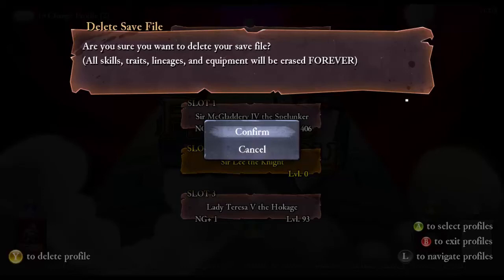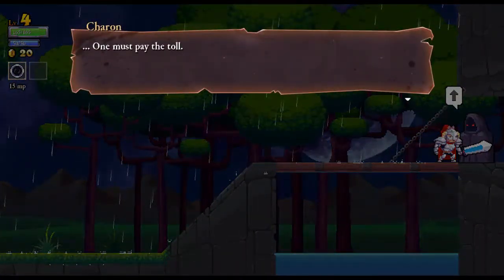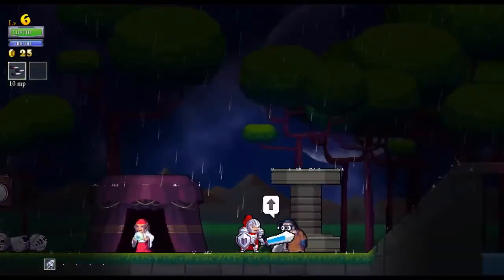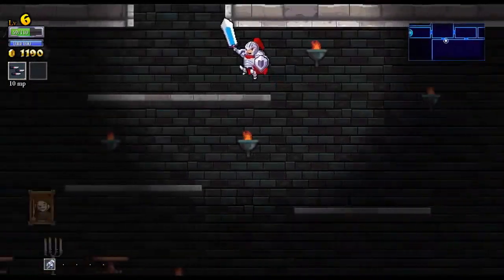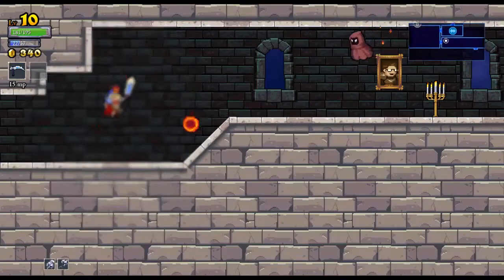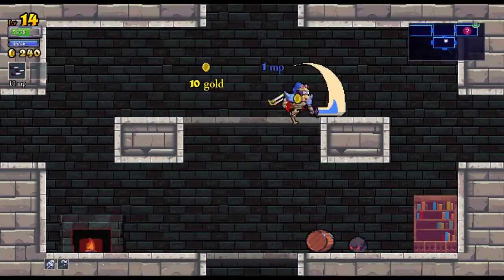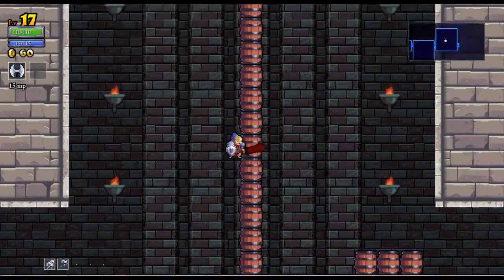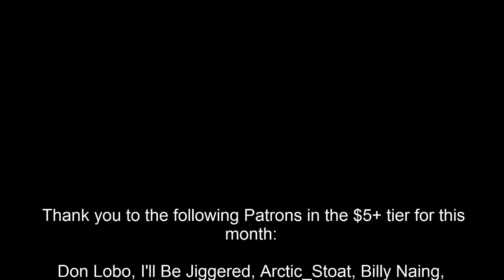Let's Play Rogue Legacy (again) [Part 1] Rusty Rogue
Enjoyed the video? Clicking the "like" button or leaving a comment will help to promote it, thanks!

I do not have a Facebook, and if you see anyone claiming to be me under any other name (anywhere) then it's 99% likely not me.